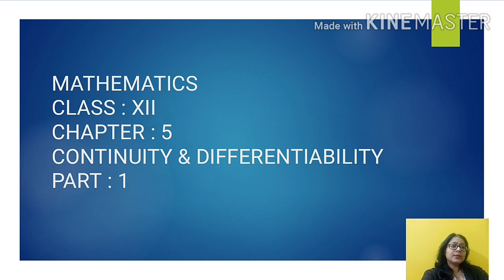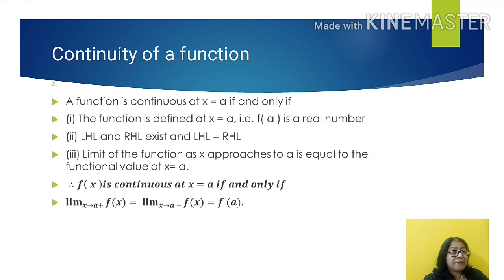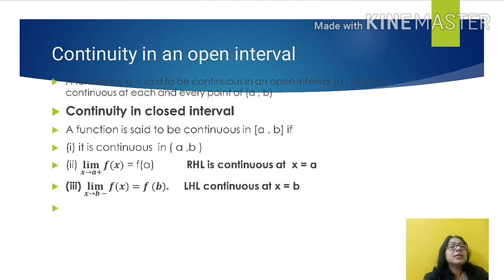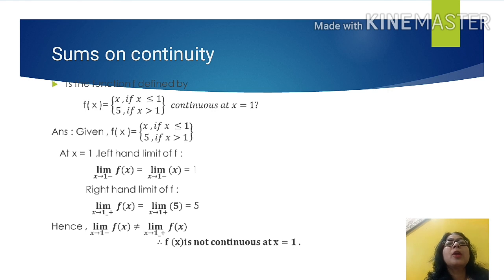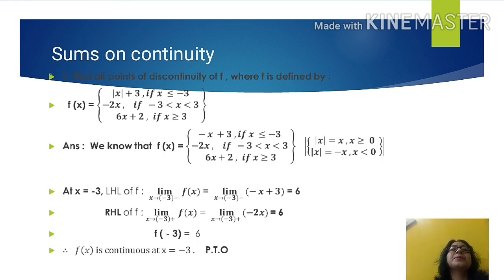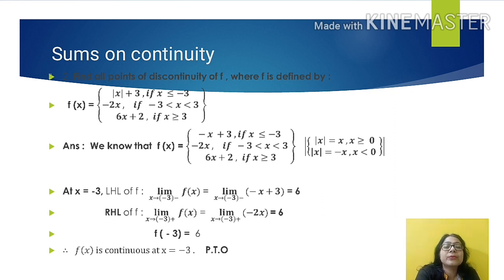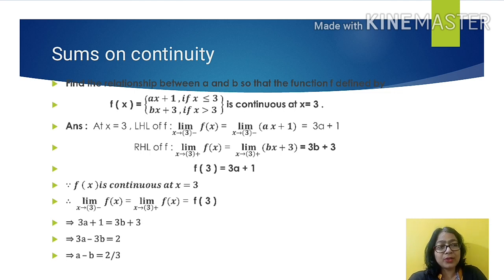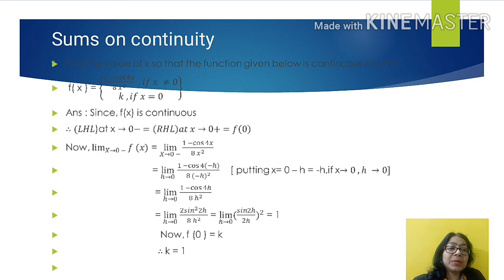Maths by Mousumi Moitra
Continuity : Part 1